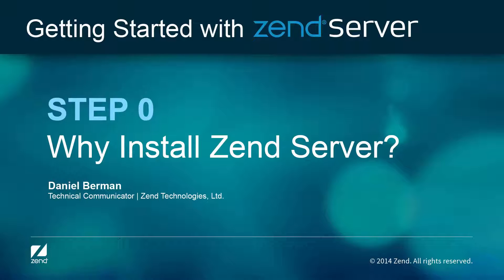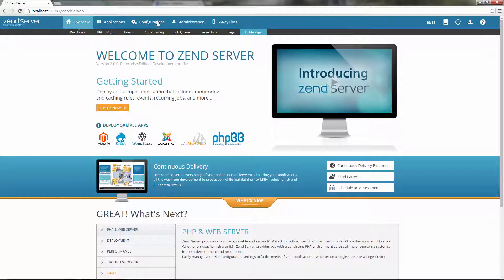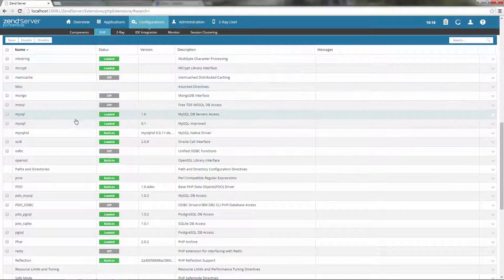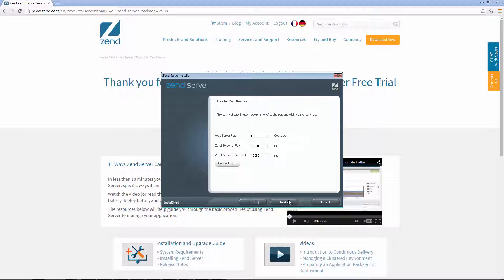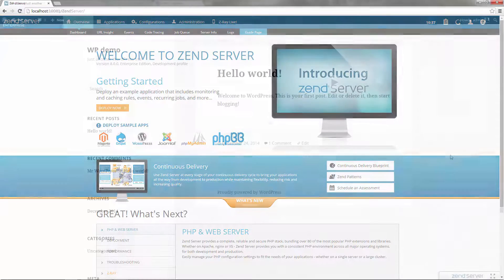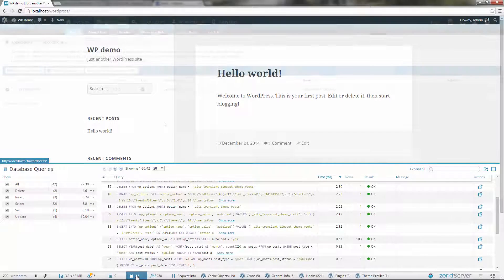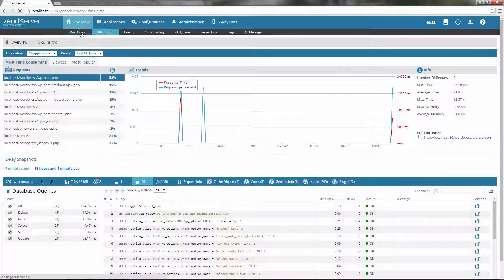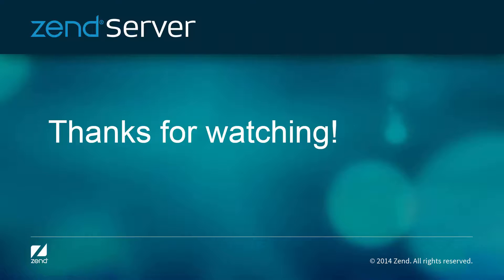Step 0: Why Install Zend Server?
Step 0 in the Getting Started with Zend Server series - learn why you should install Zend Server in the first place!